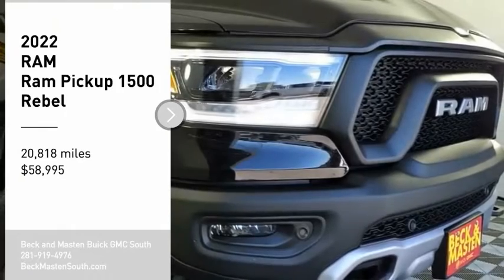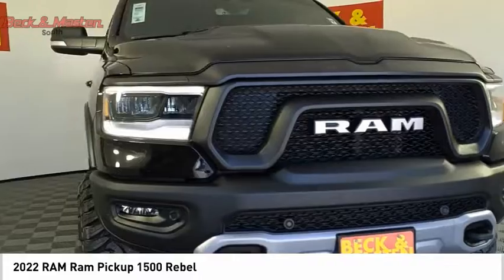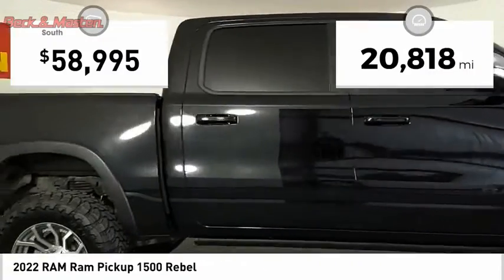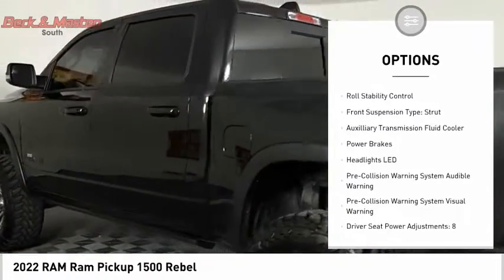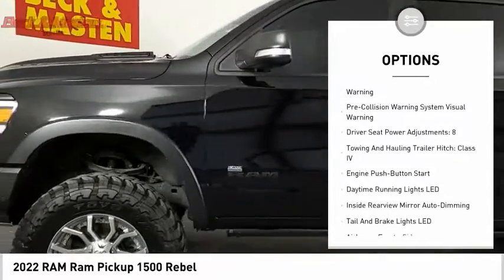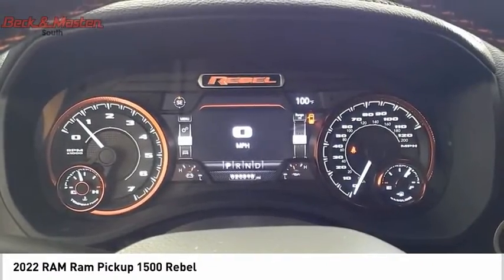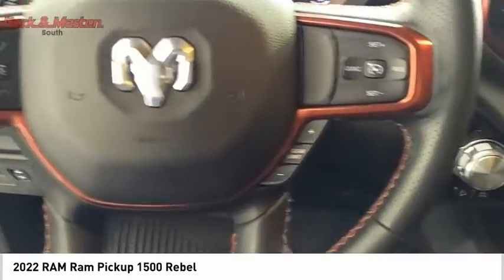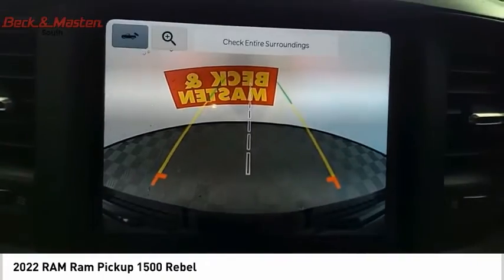2022 RAM Ram Pickup 1500 G671136C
2022 RAM Ram Pickup 1500 Rebel

Make sure to get your hands on this 2022 RAM Ram Pickup 1500 Rebel with a push button start, braking assist, hill start assist, stability control, traction control, anti-lock brakes, dual airbags, side air bag system, digital display, and airbag deactivation before it's too late!  It has a 8 Cylinder engine.  We're offering a great deal on this one at $58,995.  This one scored a crash test rating of 5 out of 5 stars.  For a good-looking vehicle from the inside out, this crew cab 4x4 features a beautiful diamond black crystal pearl coat exterior along with a black/red interior.  Don't wait until it is too late!